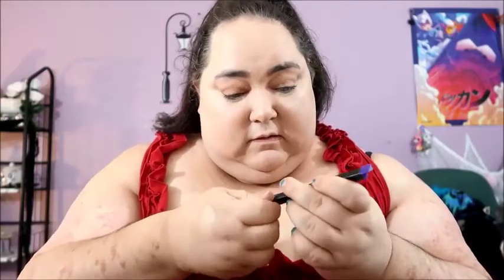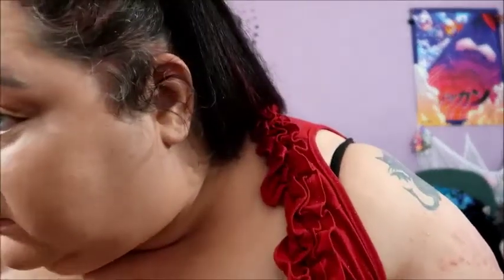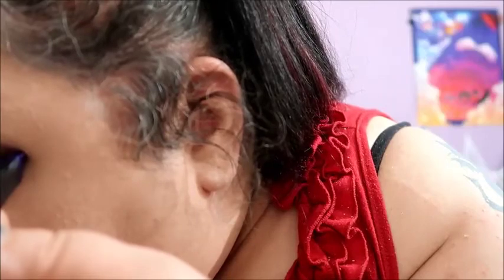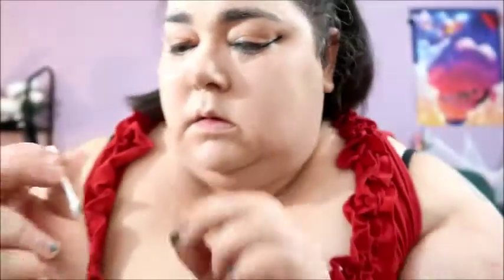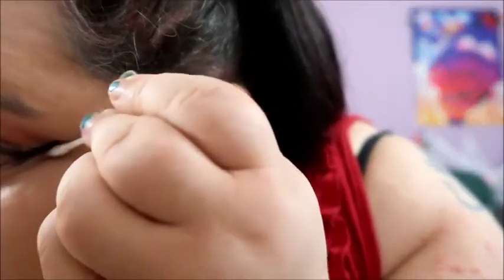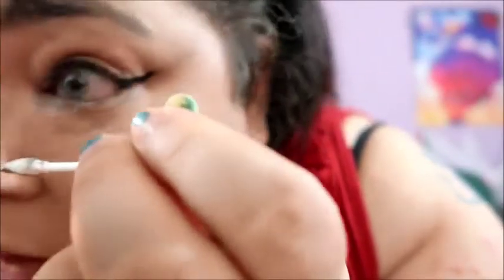Vampstamp opinion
Showing you how to use the Vampstamp except I had a few issues which i usually do pretty good with it.

send me some mail!